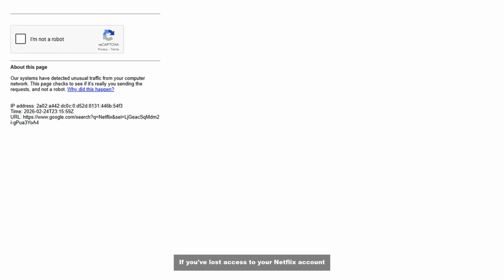How To Recover Access To Your Netflix Account Without Verification Codes 2026 (FULL TUTORIAL)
In this video, we will show you how to recover access to your Netflix account without verification codes in 2026. If you're struggling to regain access, this full tutorial will guide you through the necessary steps.